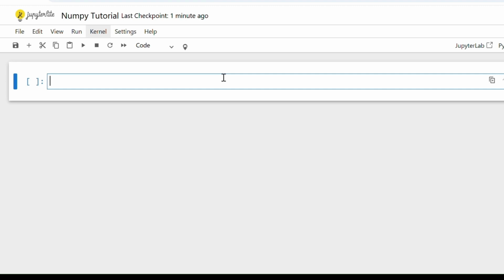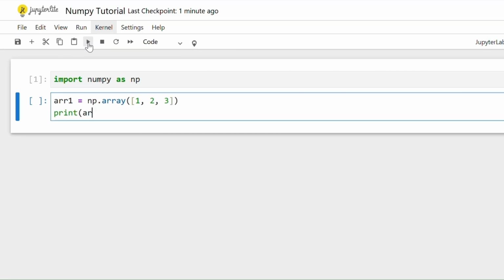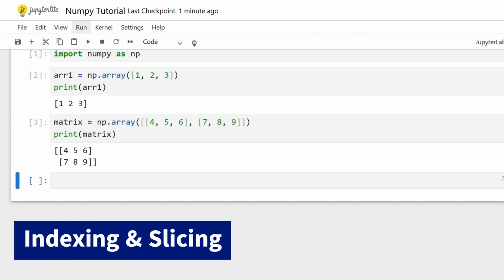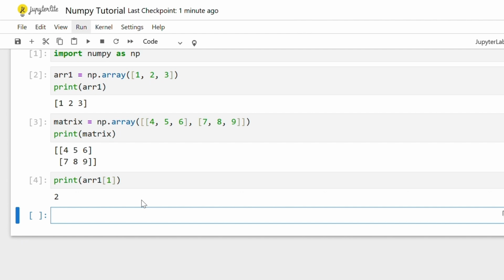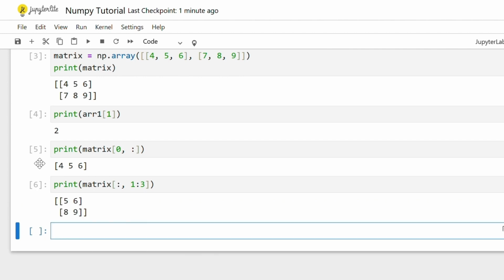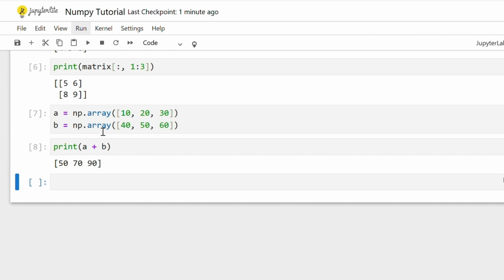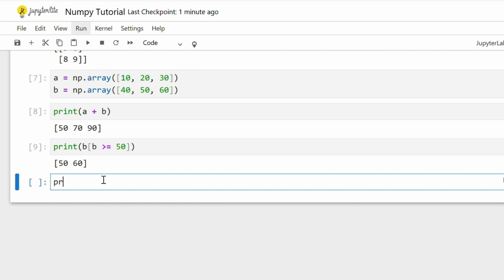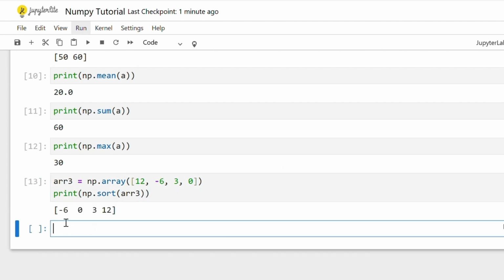NumPy Array Indexing and Slicing | Jupyter Notebook Tutorial for Beginners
In this NumPy tutorial for beginners, learn how to create 1D and 2D arrays, perform indexing and slicing, and work with mathematical, relational, and statistical operations on Numpy Arrays. Each concept is explained step-by-step with practical examples in Jupyter Notebook, so you can easily follow along and practice as you learn.

📌 Timestamps:
✅ 0:00—Python Numpy Library
✅ 0:42—Creating 1D & 2D NumPy Arrays
✅ 1:59—Array Indexing & Slicing in NumPy
✅ 3:58—Mathematical Operations on Arrays
✅ 4:44—Relational Operations on Arrays
✅ 5:30—Statistical Functions on NumPy Arrays

If you're a beginner, this video will give you a strong foundation to start working with arrays confidently!